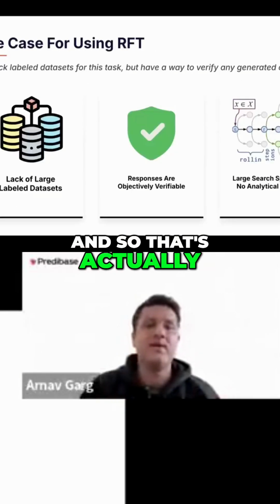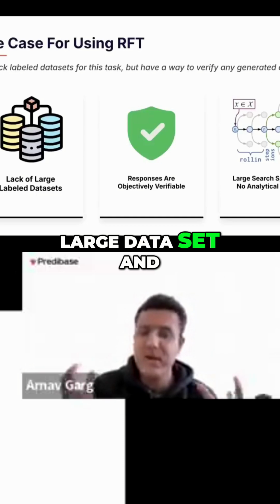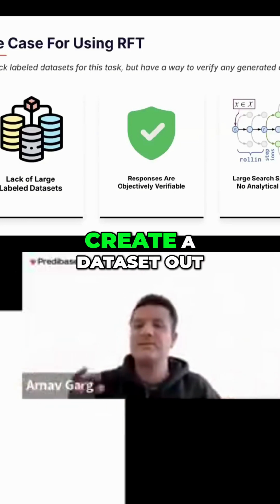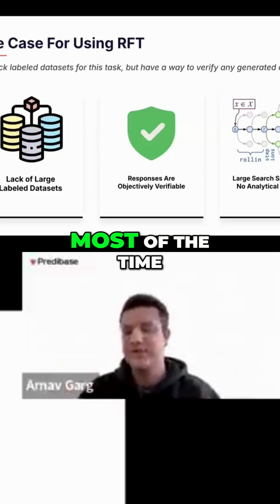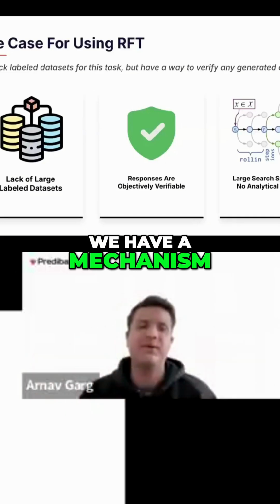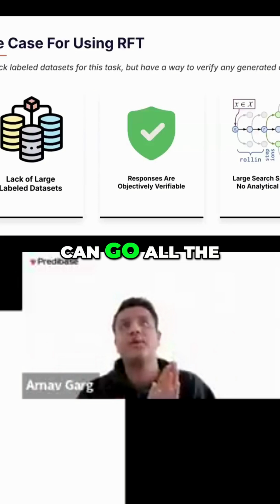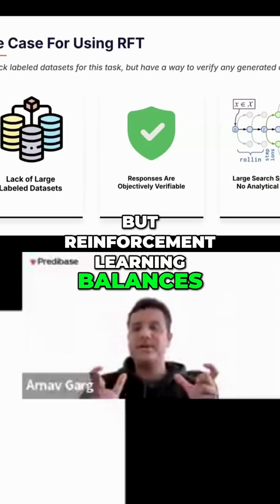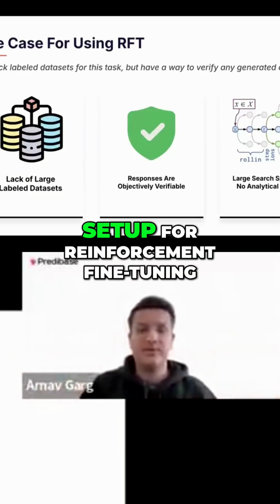🤯 AI Training With Just 10 Examples? Reinforcement Fine-Tuning Changes Everything! 🚀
💡 Can you fine-tune DeepSeek-R1 without massive datasets? Traditional fine-tuning fails when there’s no labeled data—but Reinforcement Fine-Tuning (RFT) makes it possible with just 10 hand-picked examples!

✅ Why Supervised Fine-Tuning (SFT) isn’t enough for complex AI tasks
✅ How RFT optimizes AI reasoning & code generation—even with minimal data
✅ See why DeepSeek-R1 thrives with Reinforcement Learning (GRPO)

🔍 Watch how AI learns to generate & optimize Triton kernels from PyTorch!